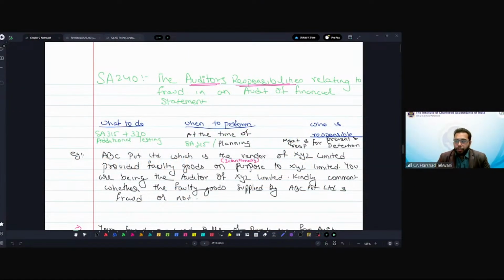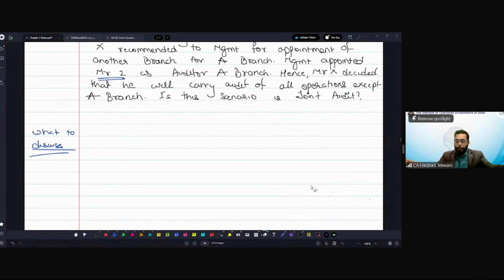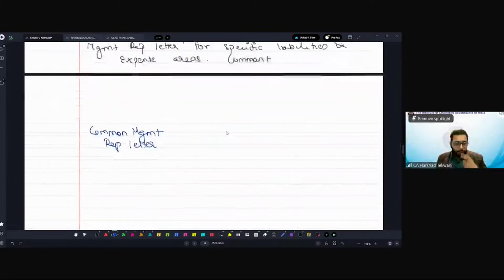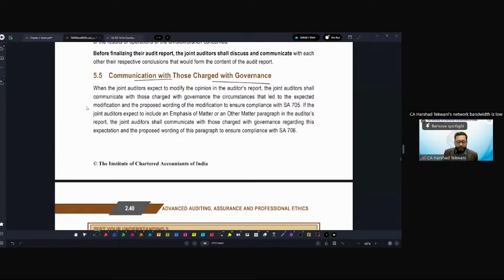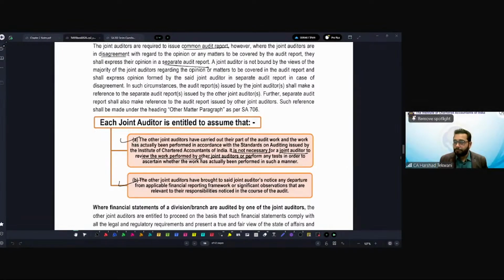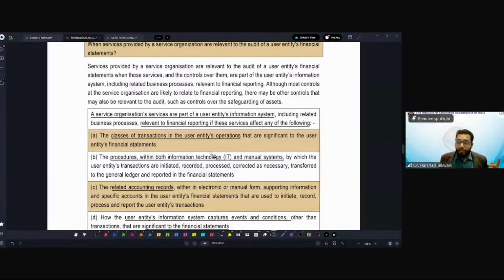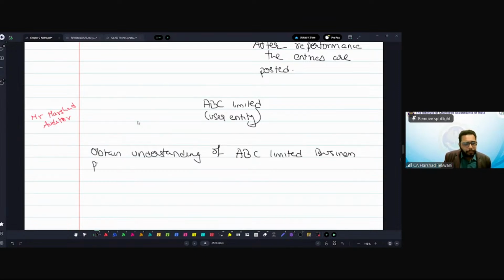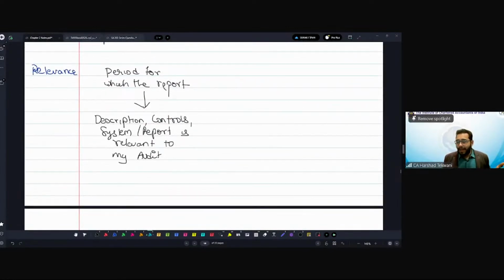Final Paper 3: AAA&PE | Topic: Ch2: General Auditing Principles &...| Session 2 | 28 Oct, 2024